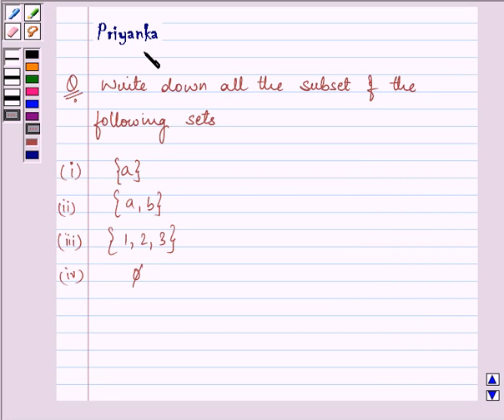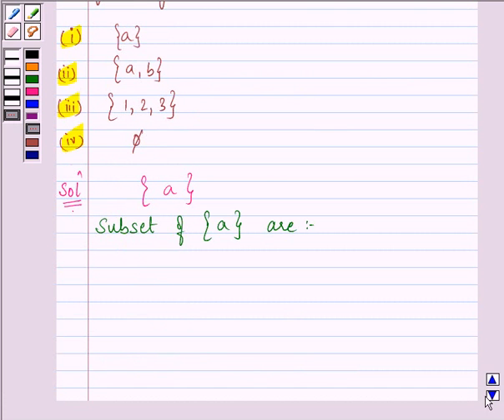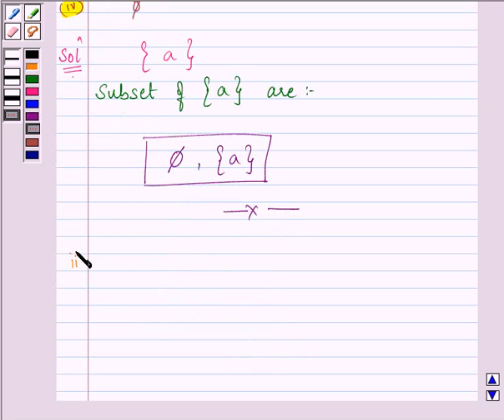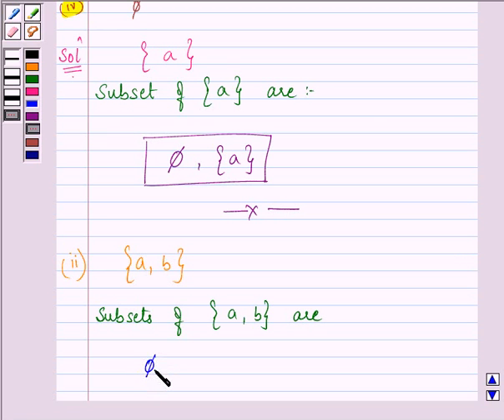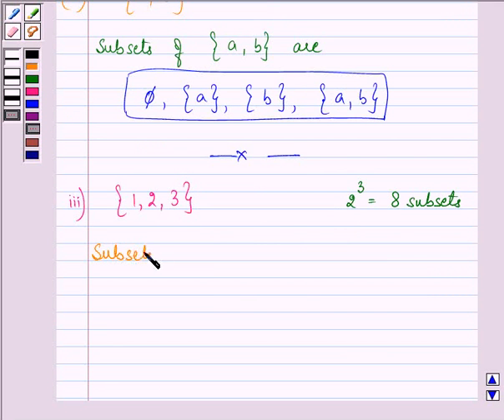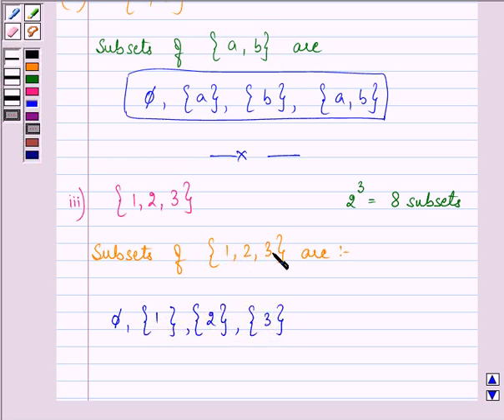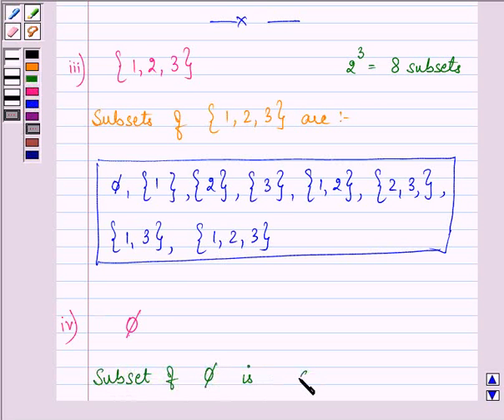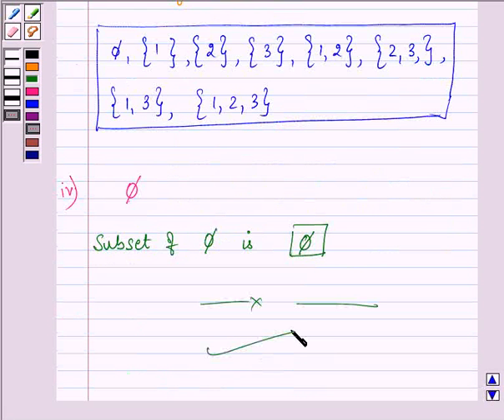Maths XI NCERT 1 1 3 4